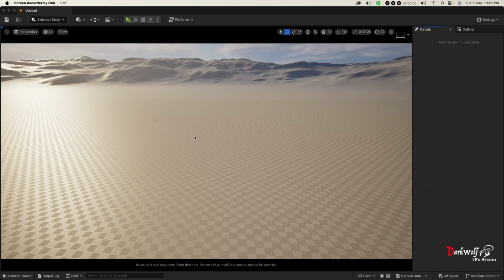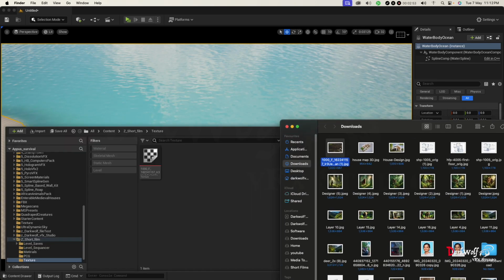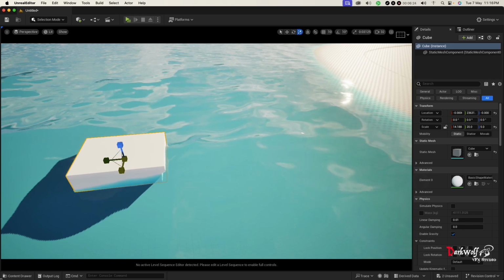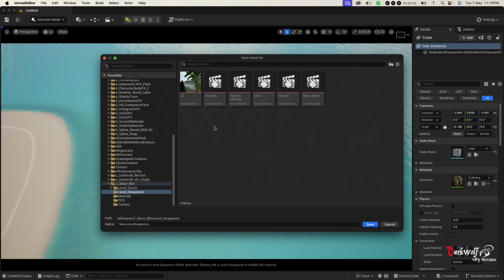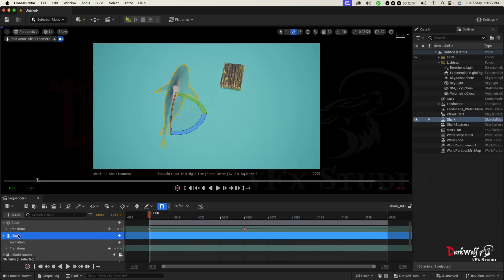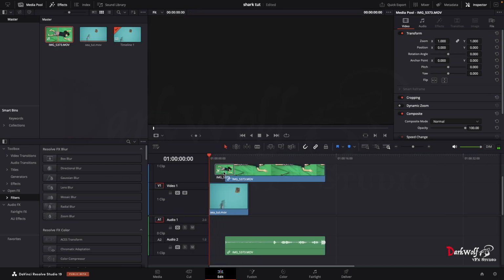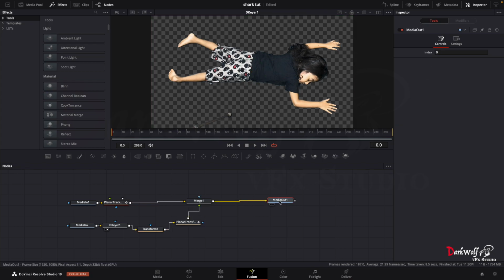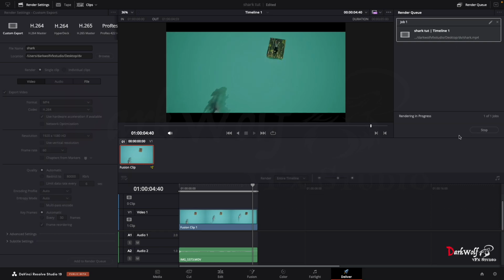Create ocean with shark in unreal engine and create vfx movie using davinci resolve 2024